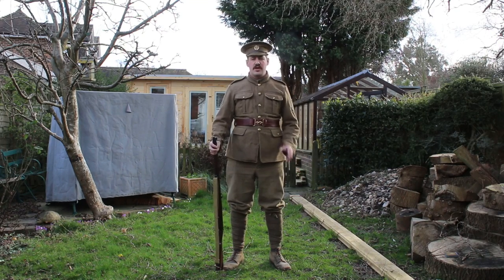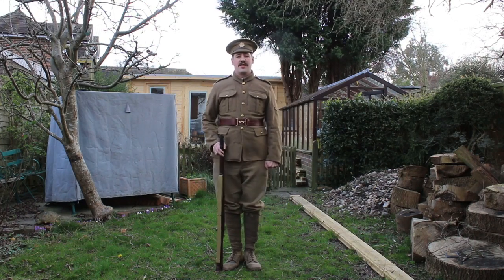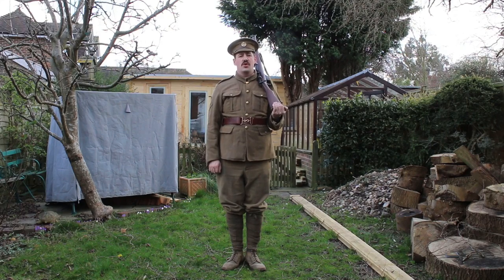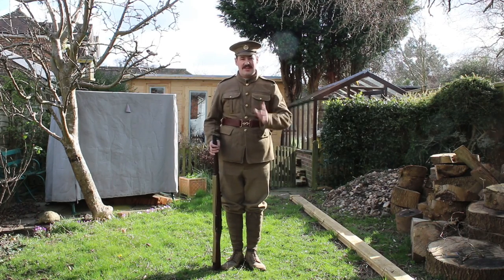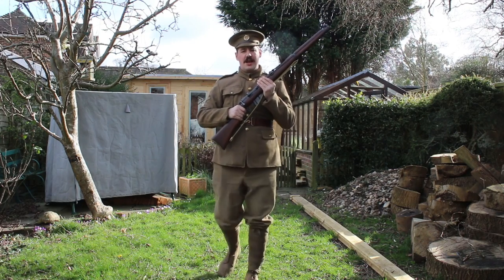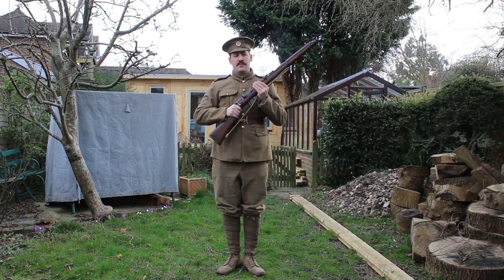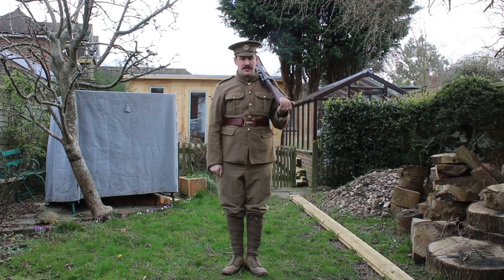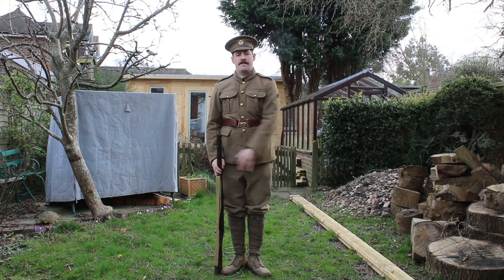British WW1 Drill Instruction - Living History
Mike demonstrates some of the core principles of British military drill during World War One including coming to attention, order arms, slope arms, port arms, present arms and more. In association with Portals to the Past and The 10th Essex Great War Living History Society.

A Two Mikes production.

EDIT: As we are using British Military terminology, at 04:00 I should have said "Pile Swivel", not "Stack Swivel". "Stack Swivel" is an Americanism.